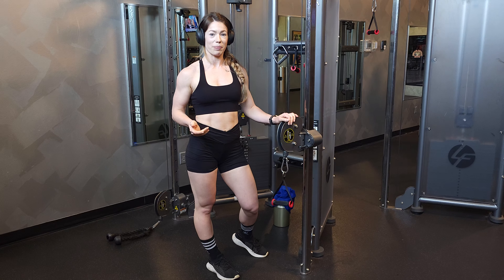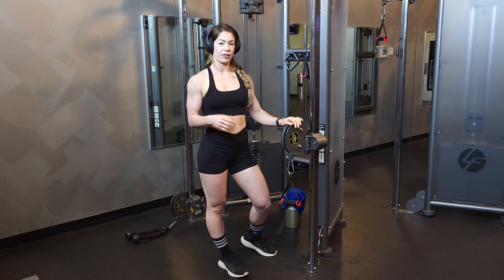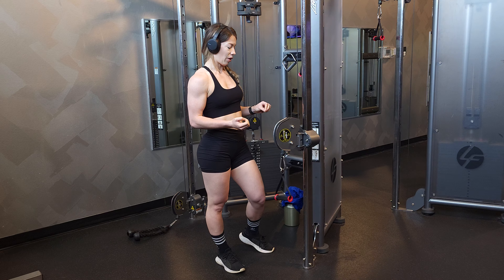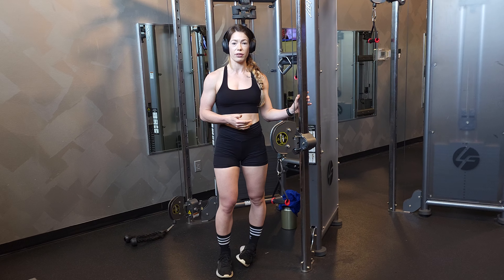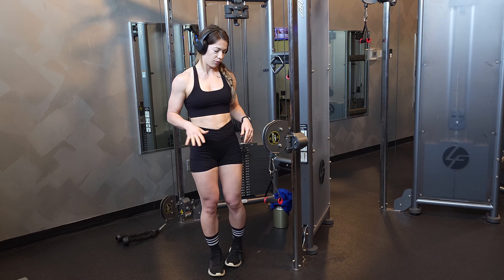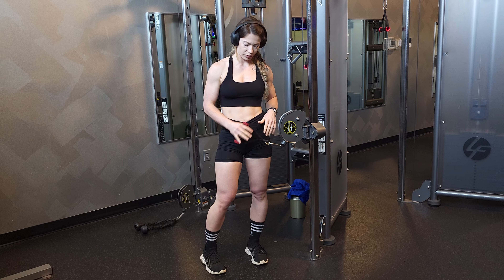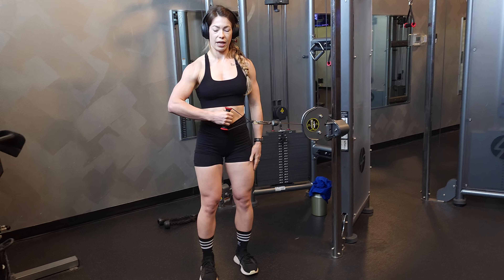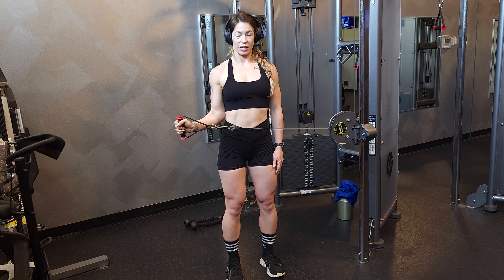Shoulder External Rotation Cable D-Handle| Exercise Library